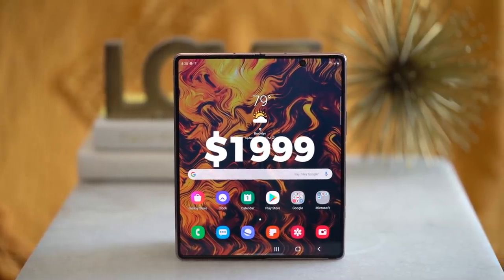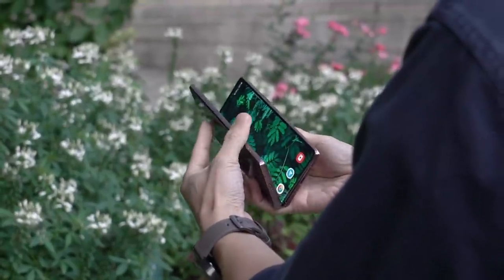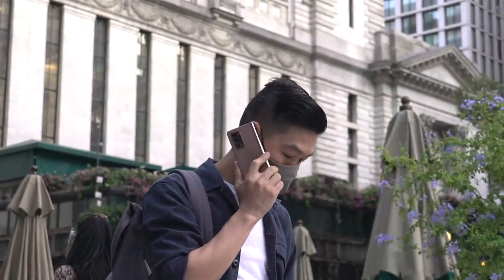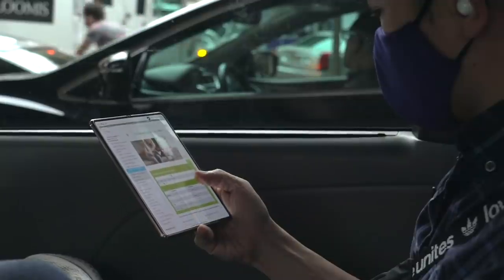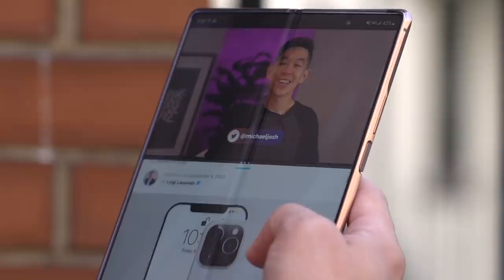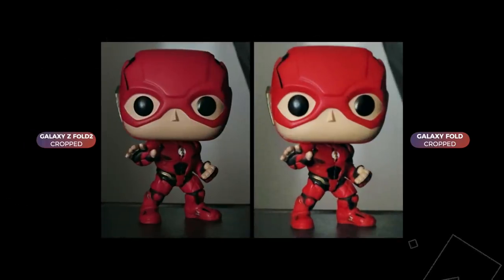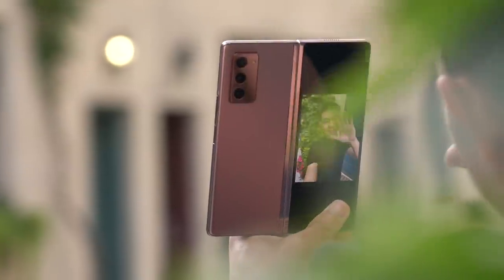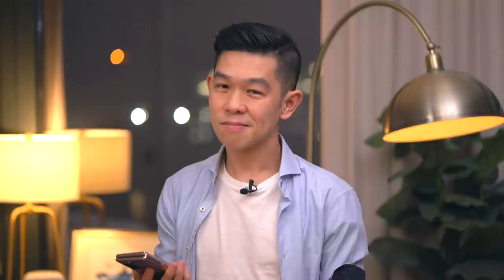Samsung Galaxy Z Fold 2 Review: Ahead of Its Time!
Only on its second iteration, Samsung’s Galaxy Z Fold 2 is refined and practical. But is it worth it’s $2000 asking price?

CHAPTERS:
00:00 Intro
01:01 Durability
02:52 Design Language
07:27 Better Multitasking
09:48 Familiar Cameras
12:42 Battery Life & Charging
13:34 Quick Fire Q&A
14:23 Is the Samsung Galaxy Z Fold2 Your GadgetMatch?

SHOP THIS VIDEO:

Samsung Galaxy Z Fold 2